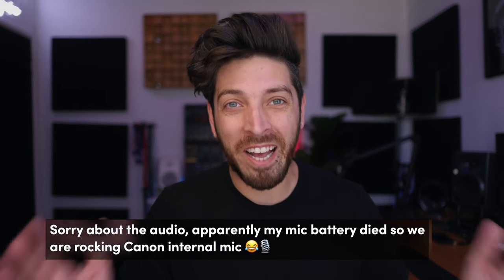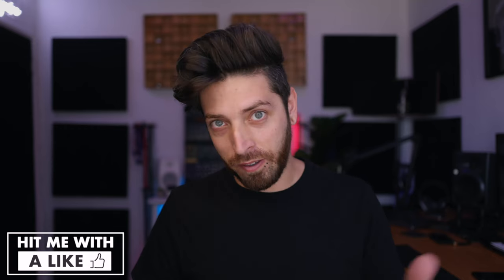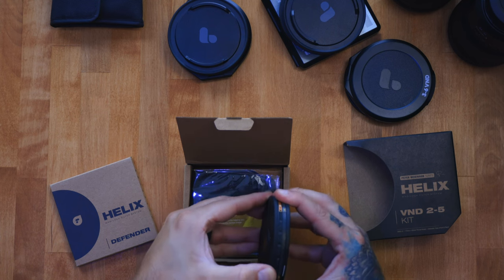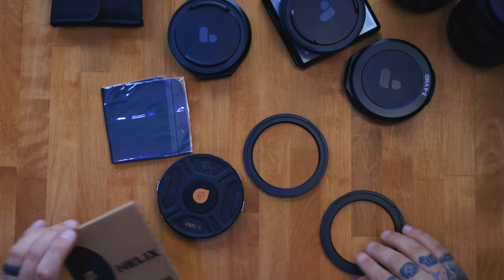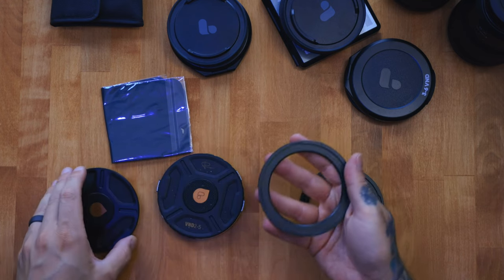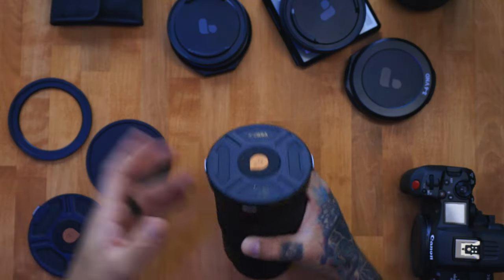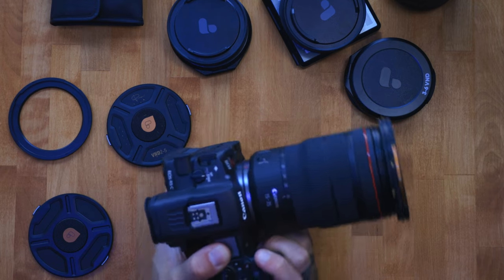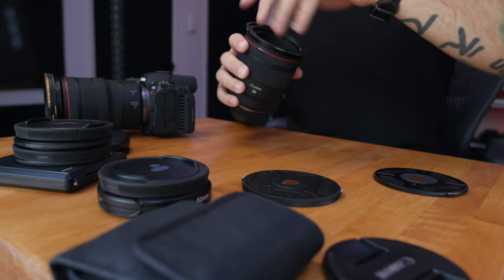Worth the HYPE? | PolarPro HELIX MAGLOCK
Unboxing and checking out the latest HELIX MAGLOCK from @PolarProFilters and @PeterMcKinnon. Pretty rad system, excited to use it out and about! Cheers